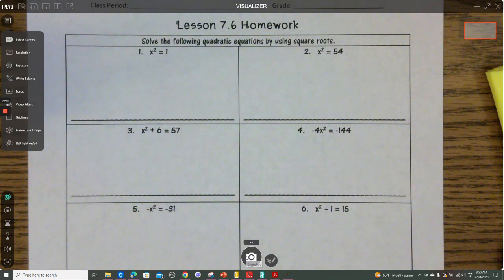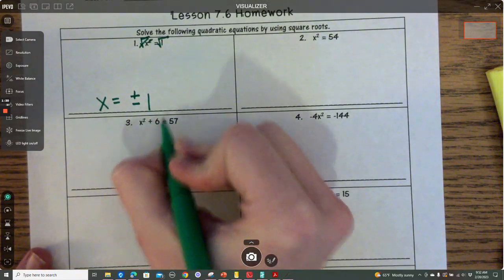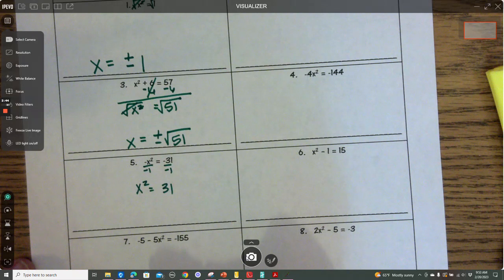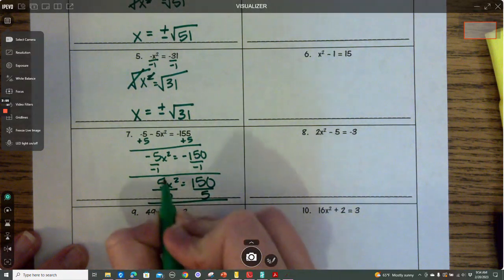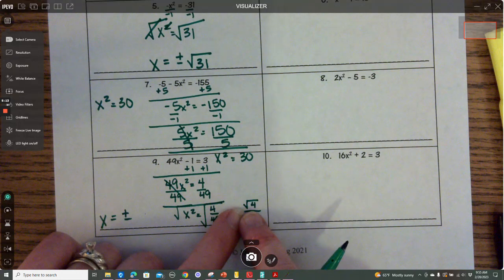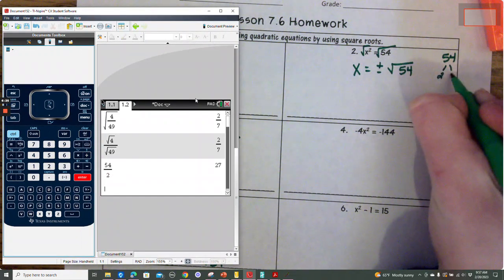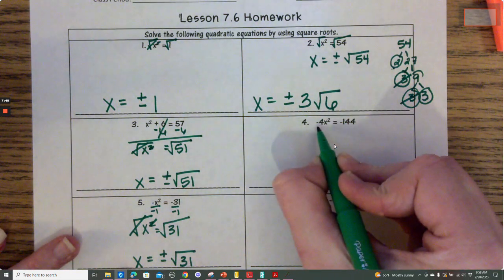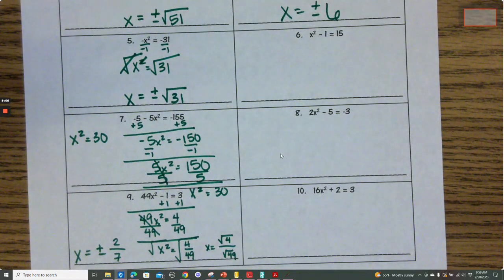Lesson 7.6 Homework